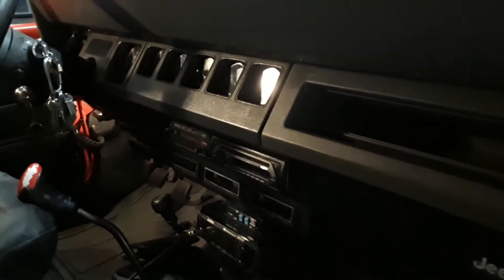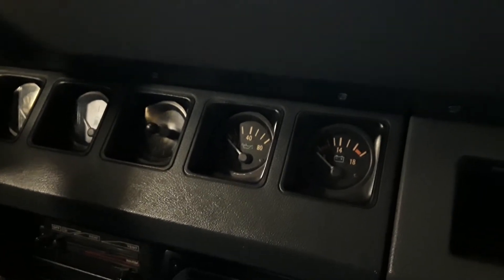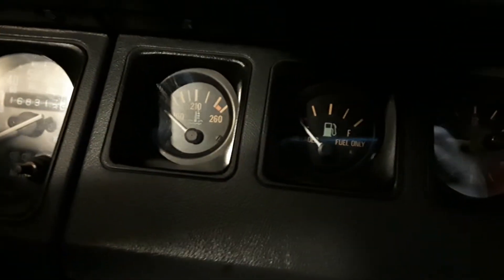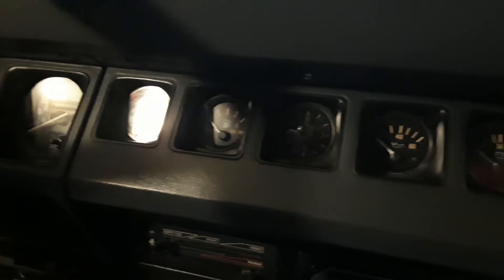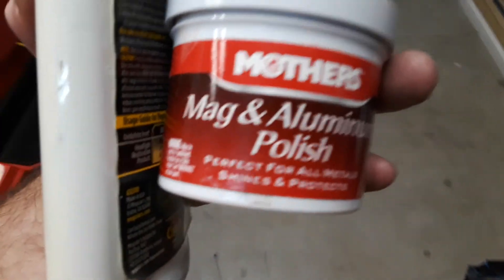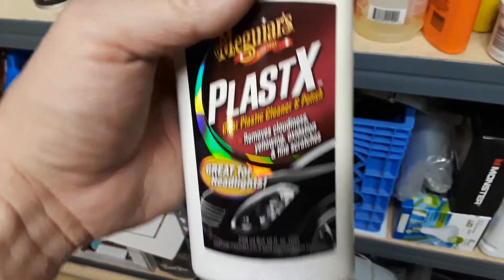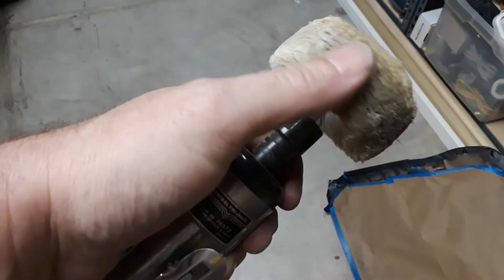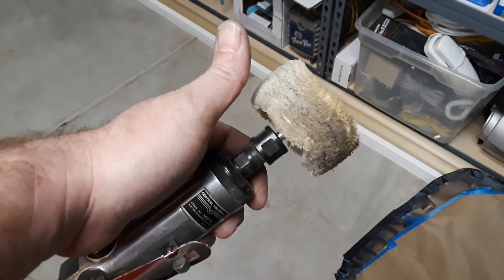Buffing out the plastic gauge cover on the Jeep YJ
This same procedure will work for any vehicle with faded, cloudy or scratched plastic gauge covers.